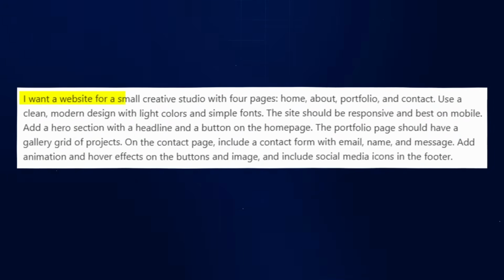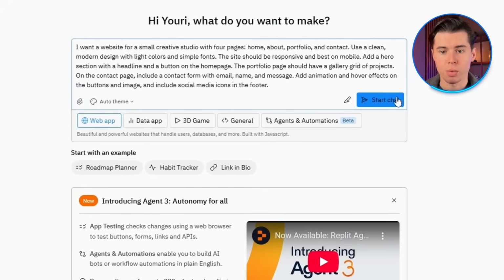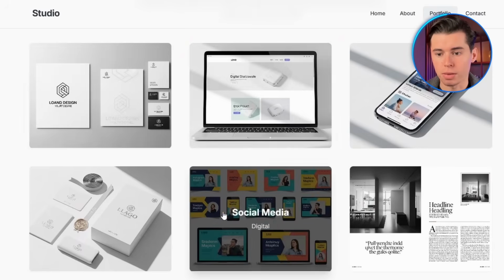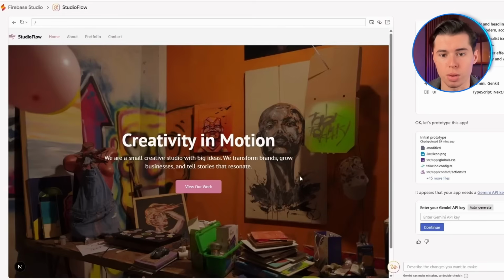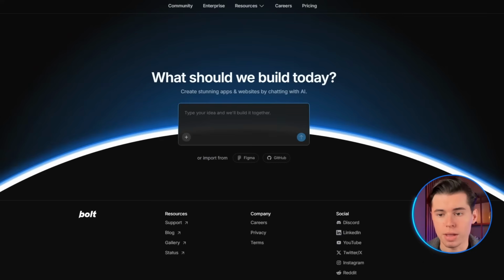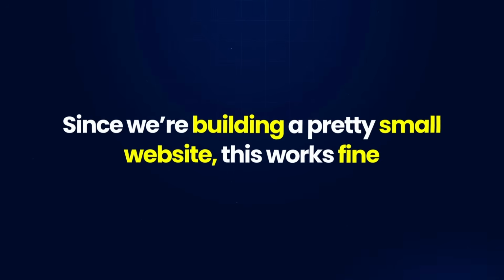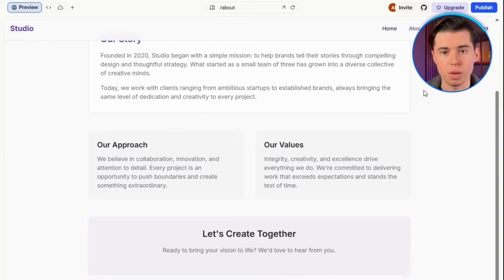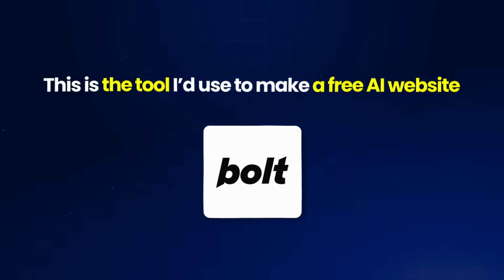4 Best FREE AI Website Builders in 2025 (Try Them ASAP)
4 Best FREE AI Website Builders in 2025

in this video we take a look at free AI website builders that can do the work for you! Because the times where you needed to be a coding expert are long gone! Let's make websites the easy way.